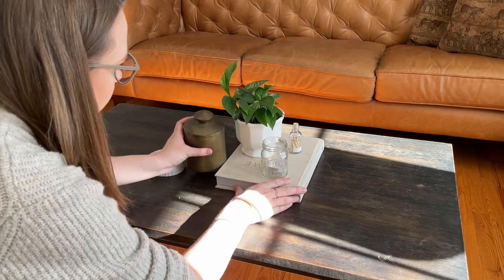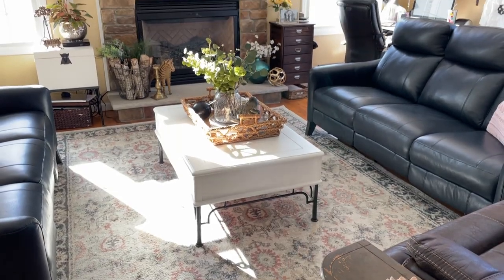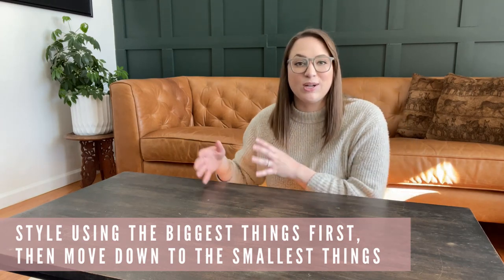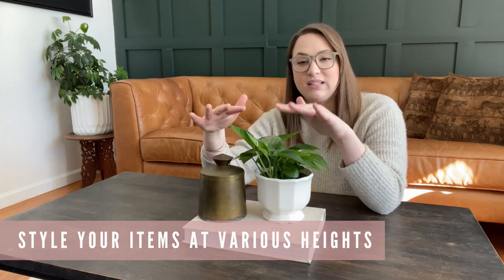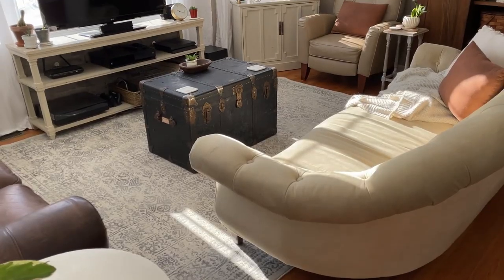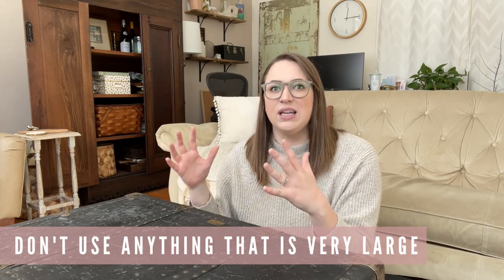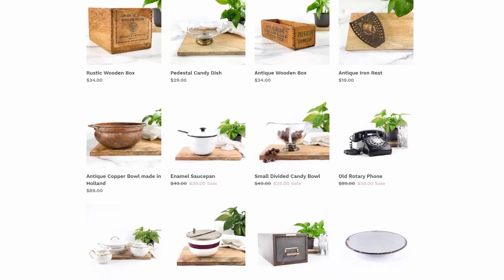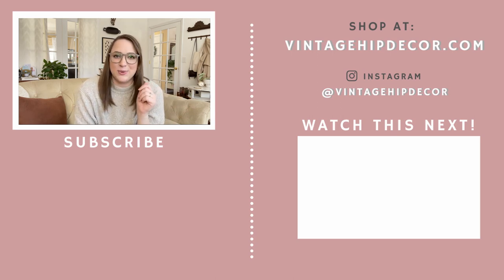Here is How To Decorate A Coffee Table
To decorate a wooden coffee table or any type of table for that matter is easy with these few styling tips and ideas. A few essential decor pieces like books, plants, or a tray are good starting points. Any design style can benefit from these basic pieces. So, don't hesitate to play around with decorating your living room or interior in general. It is easier than you might think. We hope this video gives you many how-to ideas.

✨ RECOMMENDED PRODUCTS ✨

Coffee Table Books:

📖 Chapters:
00:00 You have the power to change the look and feel of your space
02:47 Principles to keep in mind
08:14 Practise what we learned to two more coffee tables
13:00 See our collection of vintage home decor - perfect for styling coffee tables!